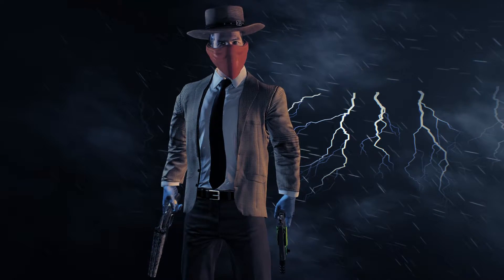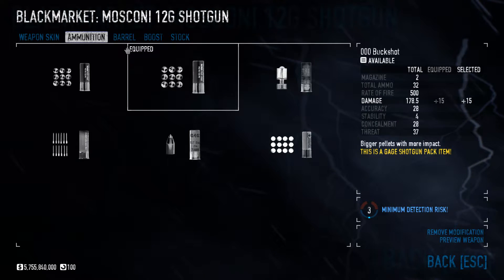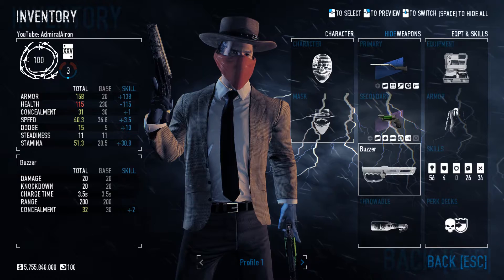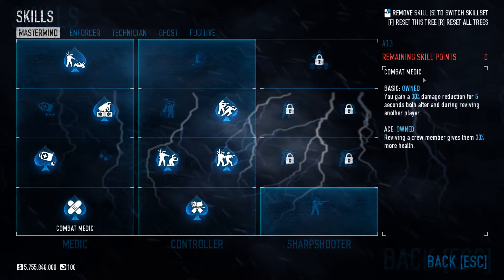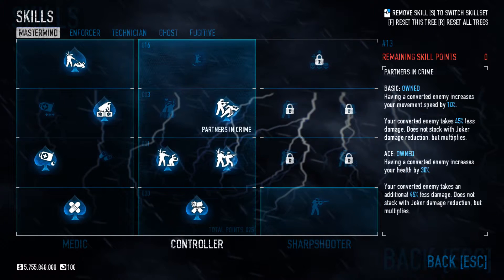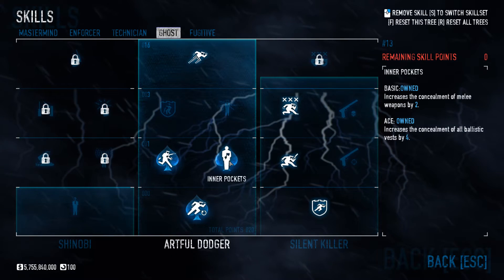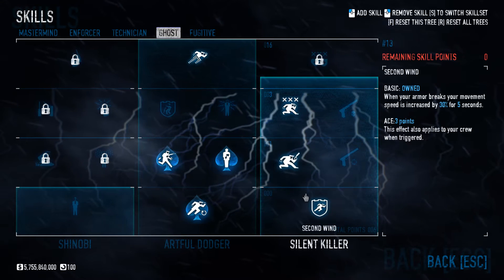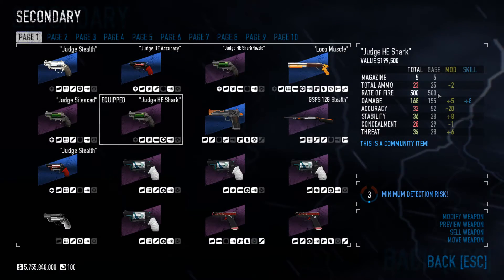Mosconi & Judge Combination (Messiah) Build [AdmiralAiron] 🌟 PAYDAY 2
This Build is using the Mosconi 12G Shotgun & the Judge Shotgun! this two shotguns in combination with Messiah are awesome!

♫ Zelda Ocarina of Time - Reorchestrated